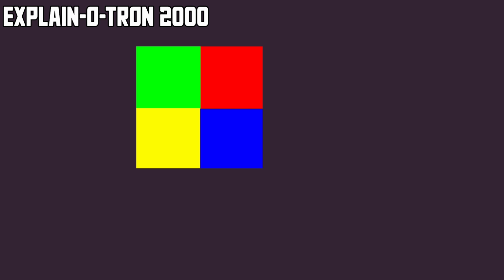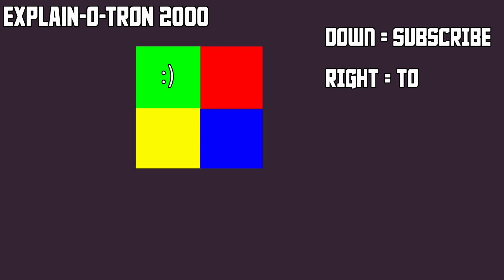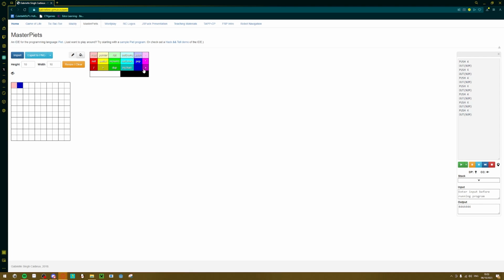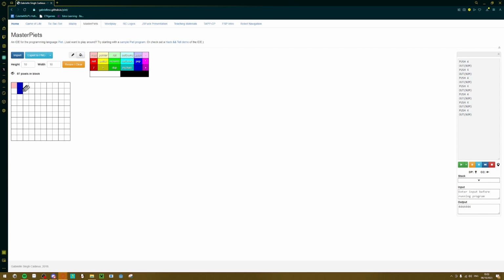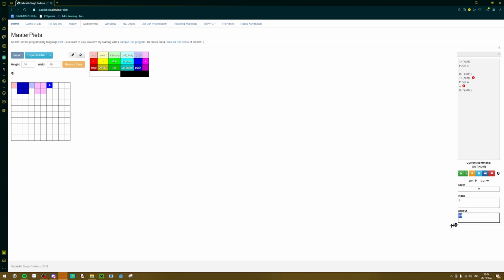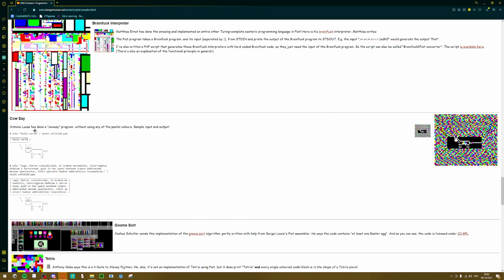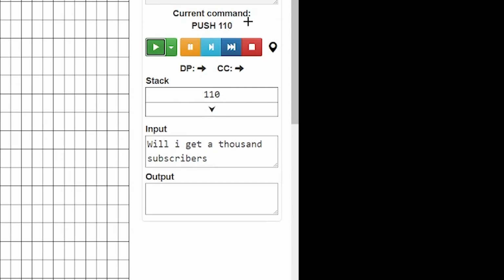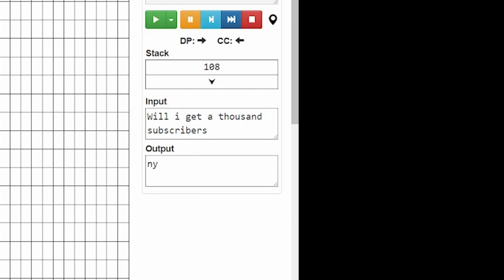A coding language you DRAW?? - Piet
This is the weirdest coding language I've ever seen...